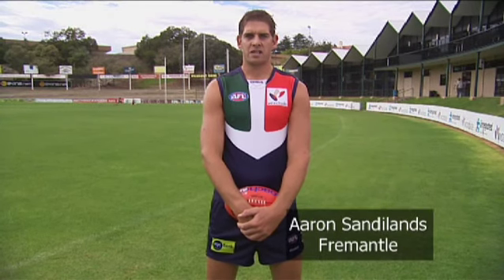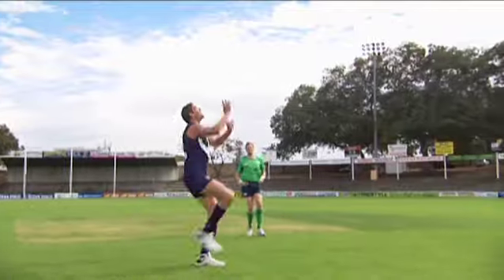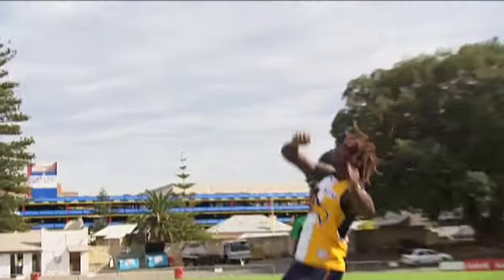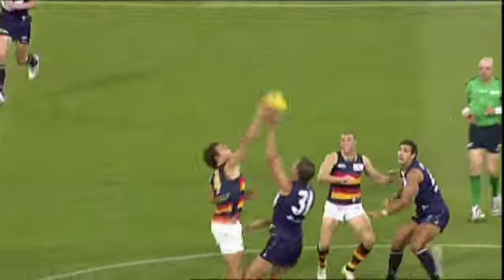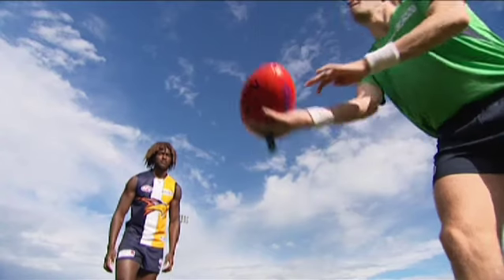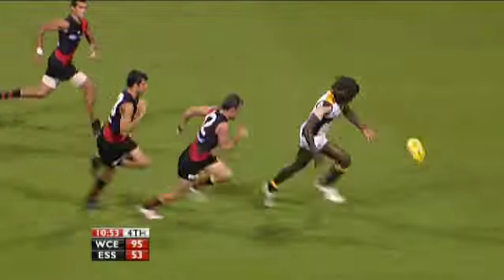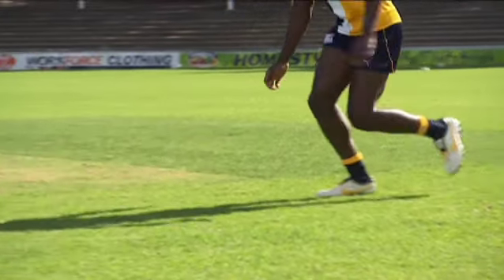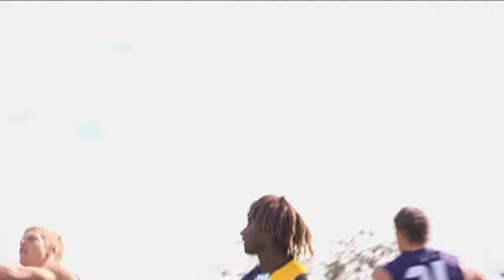AFL Skills Guide - 16.Ruckwork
This video features the art of ruckwork demonstrated by Nic Naitanui and Aaron Sandilands.